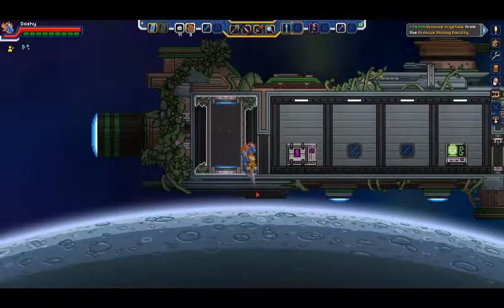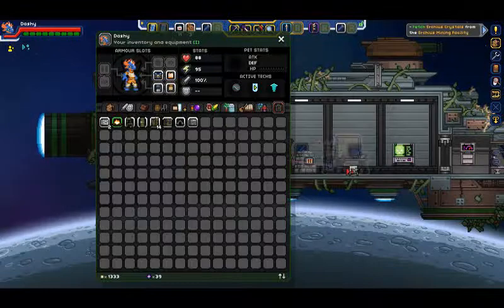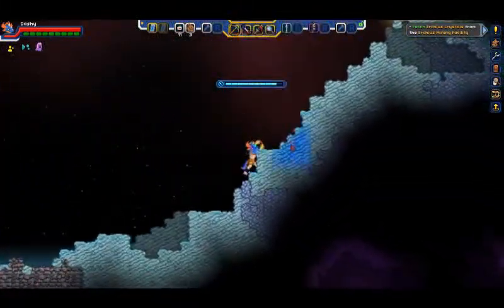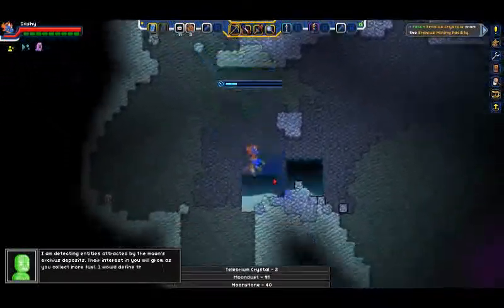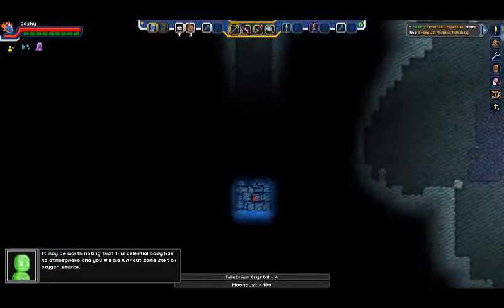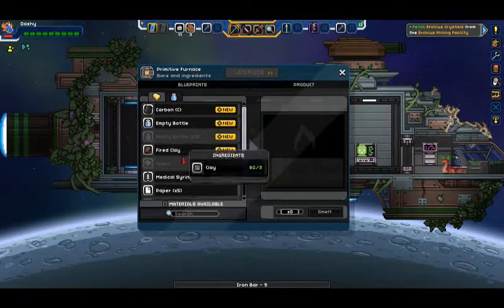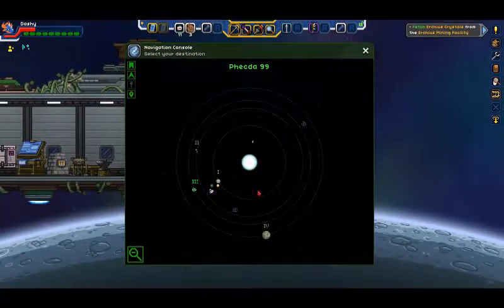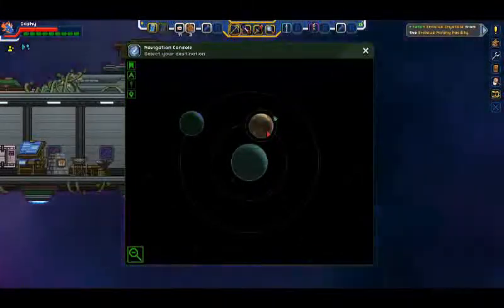NEW BIOMES ON THE MOON! - Starbound: Frackin Universe Mod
Technically, the biomes are *under*the moon.  Still, they are a cool new feature that Frackin Universe adds and bring a chance for finding extra metals and other goodies in addition to fuel.

While you still can’t find NPCs on moons, you can occasionally find random dwellings with items ripe for the taking, as well as a variety of minerals.  As if being chased by the Erchius Ghost wasn’t wild enough, you now have all of these enemies to fend off, and doom may await you at the core of a lunar body now…